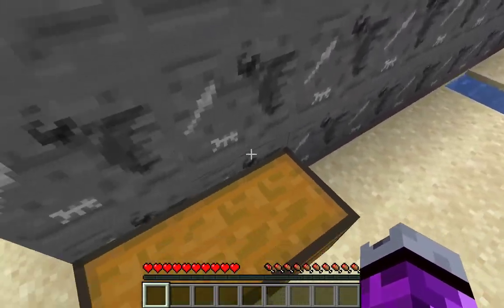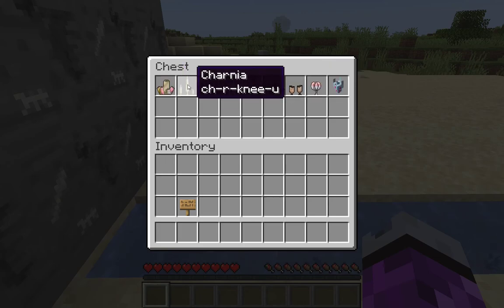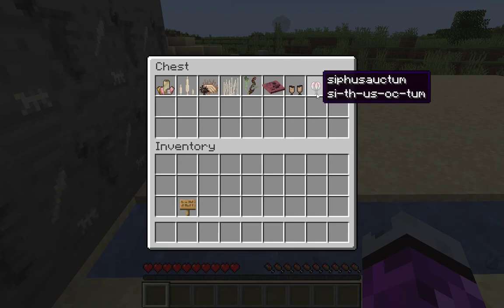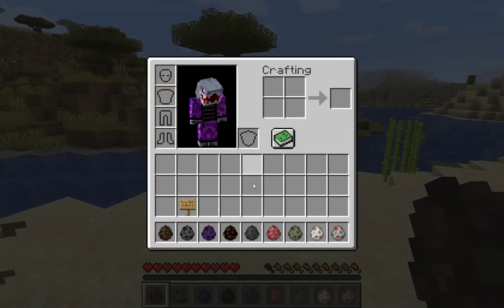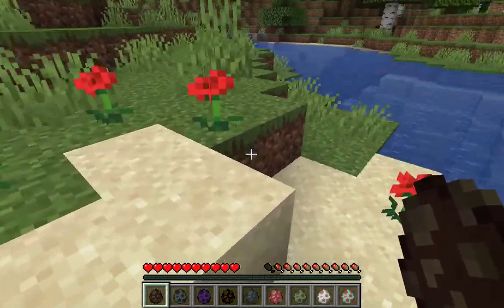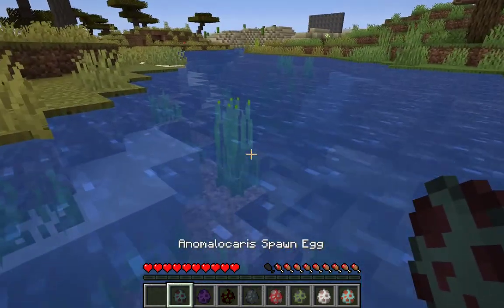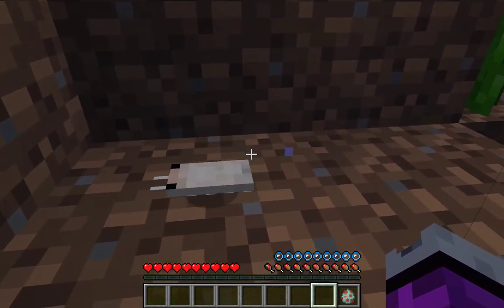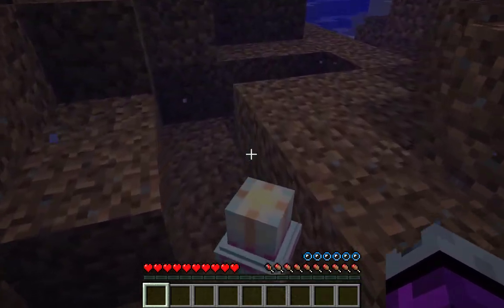Eons Mod Cambrian Spotlight part 1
Mod is 1.15.2
Music is made by bobby Richards